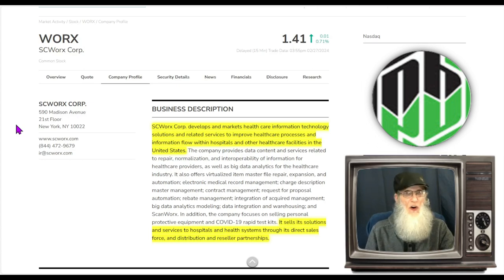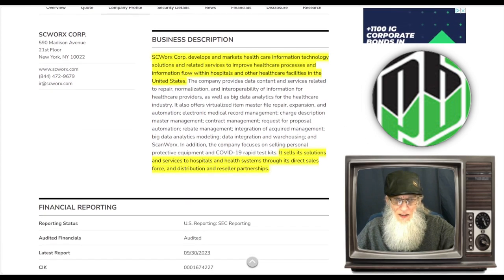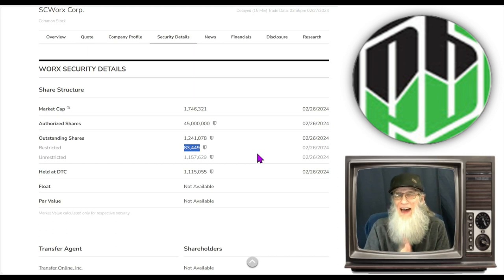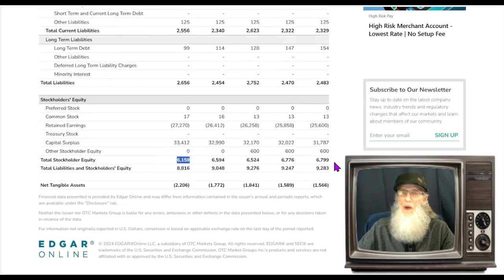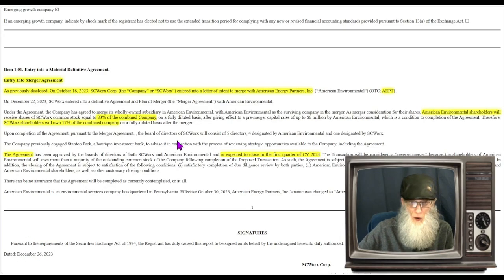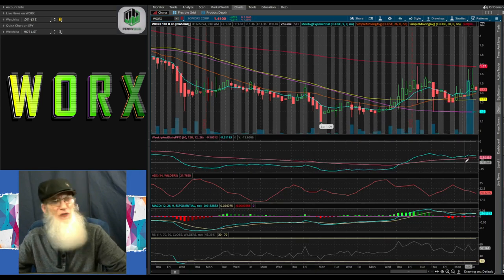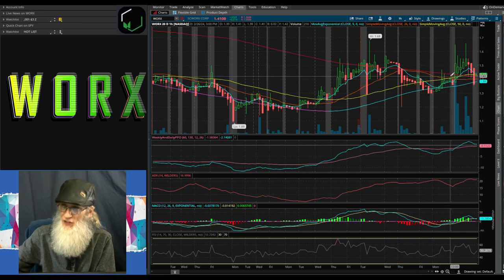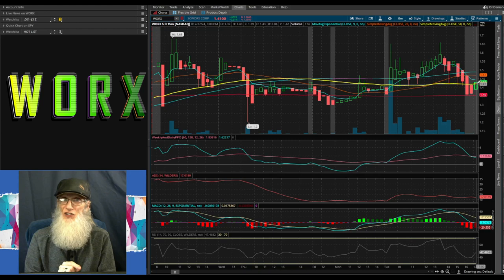$WORX - SCWorx Corp./ Closing a Reverse Merge in 30 days/ Change of Control🧙‍♂️Zidar On Top & Hot🔥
💥Break-Out Set-Up
$WORX - SCWorx Corp.
😎Closing a Reverse Merger within 30 days
with American Energy Partners
🥂Change of control
👊Super Low float